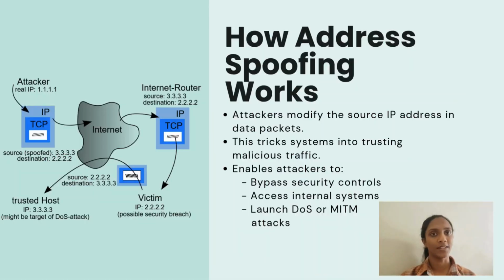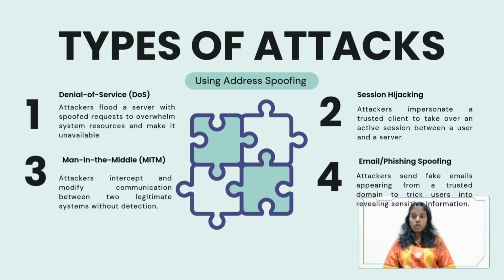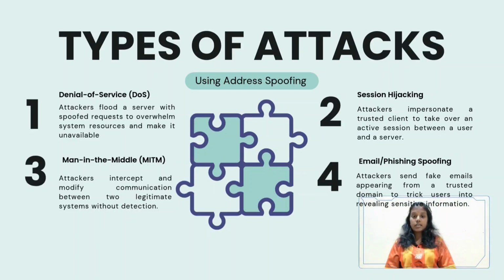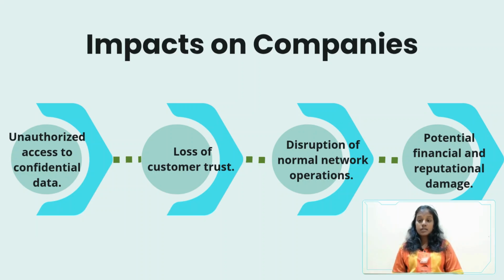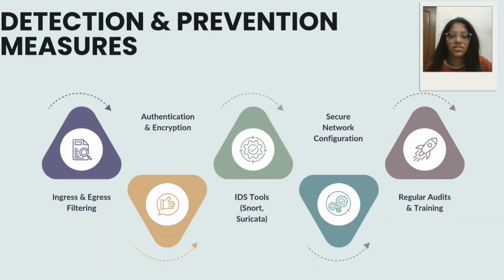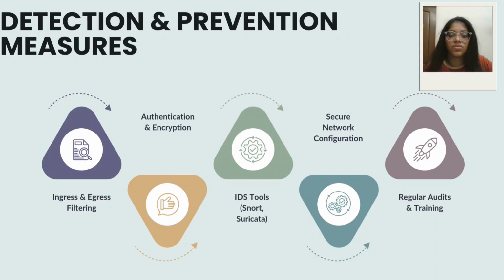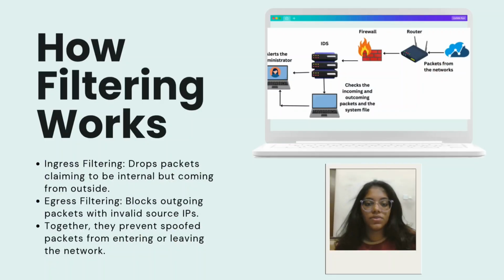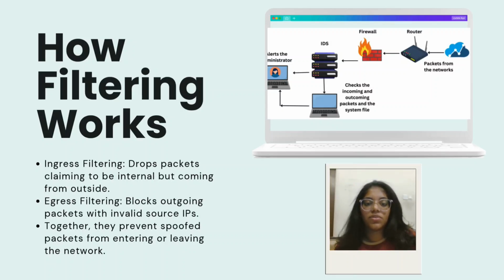Problem Based Task - Computer Network Security [1053, 1155, 1084]